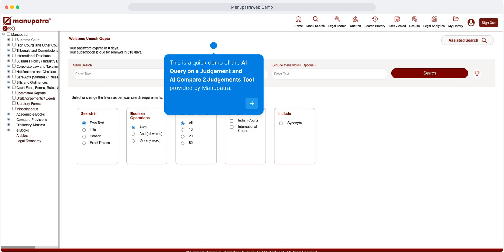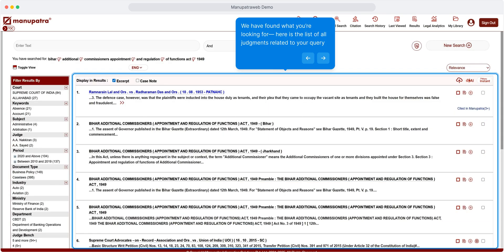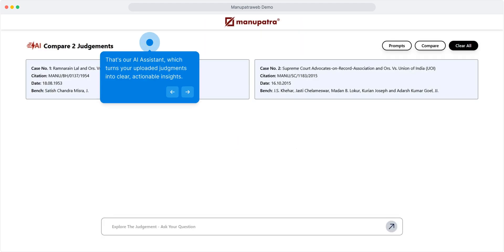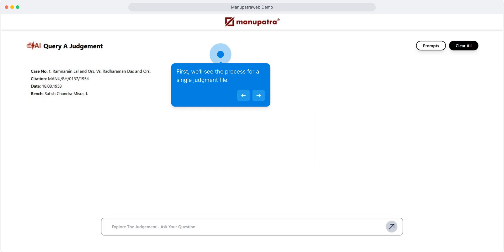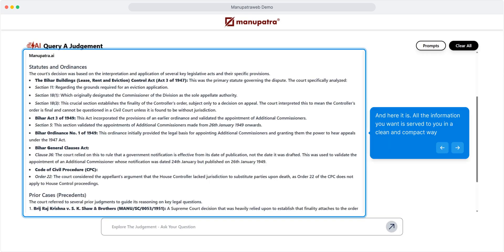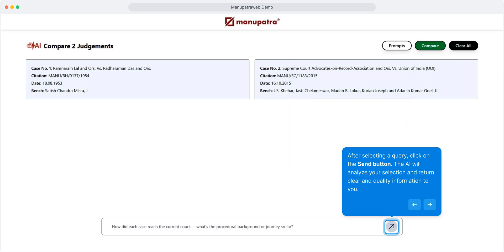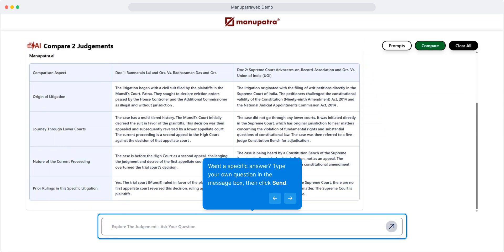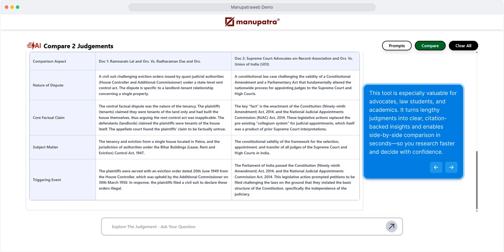Manupatra AI Demo | Query on Judgment + Compare 2 Judgments in Seconds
Unlock the power of AI in your legal research with Manupatra!
This quick demo showcases:
✅ AI Query on a Judgment – instantly get precise answers from judgments by asking relevant queries
✅ AI Compare 2 Judgments Tool – analyze similarities & differences between cases in seconds

Whether you’re a law student, lawyer, or researcher, these tools save time and make your research sharper.